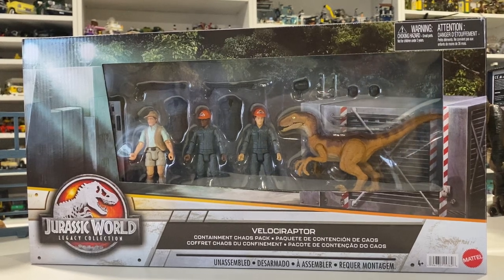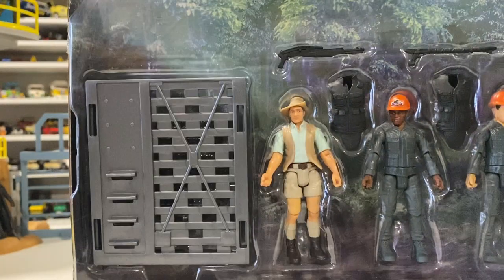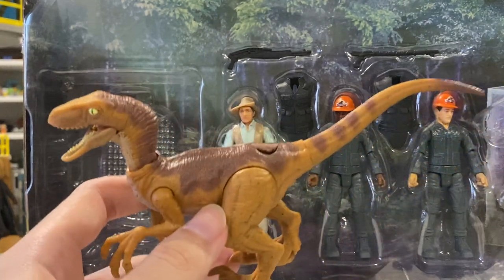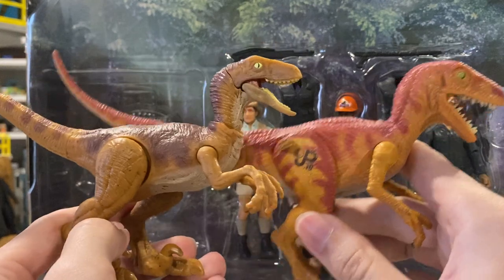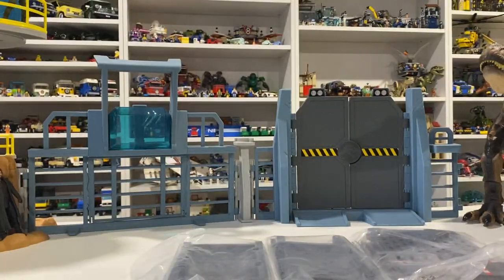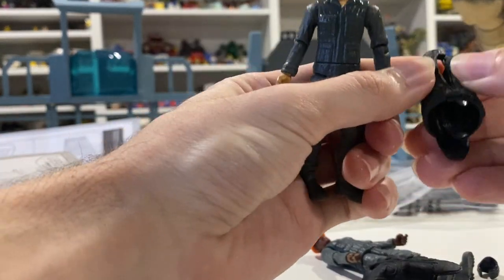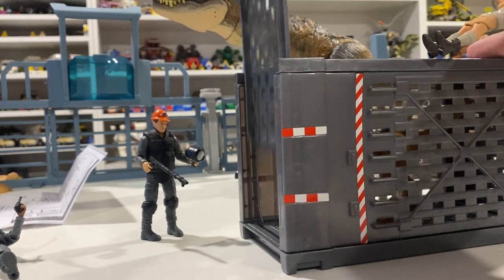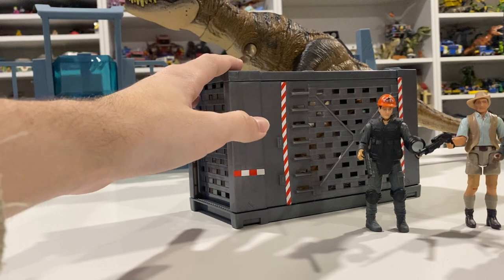Jurassic World Legacy Collection Velociraptor Containment Chaos Pack Unboxing & Review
*Key Words*
Hammond collection
Spinoceratops
dinorivals
destruct-a-saur
dinosaurs
microceratus
Jurassic world evolution
mattel 2020
tarbosaurus
dimetrodon
cryolophosaurus
Jurassic park 3
jurassic park ///
Tyrannosaurus rex vs spinosaurus
jp 3
jurassic park three fight scene
velociraptor
pteranodon
toy fair
dinosaur movie
baryonyx
suchomimus
triceratops
theropod
dinosaur battle
dinosaur fight
John hammond
kenner
hasbro spinosaurus
Terra by battat dinosaur toys
papo dinosaurs
collecta
dinosaur model review
albertosurus
acrocanthosaurs
gorgosaurus
pnso
pnso dinosaur
trex toy
sarcosuchus toy
spinosaurus toy
prehistoric park
chased by dinosaurs
toy unboxing
dinosaur toy box
dinosaur collection
jurassic park collection
primal attack
parasaurolophus toy
kenner trex
bull rex
thrasher trex
kenner dilophosaurus
1993 toys
classic toys
kenner toys
kenner dimetrodon
kenner
kenner aliens
dinosaur museum
ingens list
2020 primal attack codes
Dino escape
Dino escape E750
Scorpios rex

Gryposuchus
Megalosaurus
Ekrixinatosaurus
Hesperosaurus
Velociraptor
Kaprosuchus
Tuojiangosaurus
Guaibasaurus
Poposaurus
Eoraptor vs. Stegouros
Plesiosaurus
Avaceratops
Craterosaurus
Kileskus